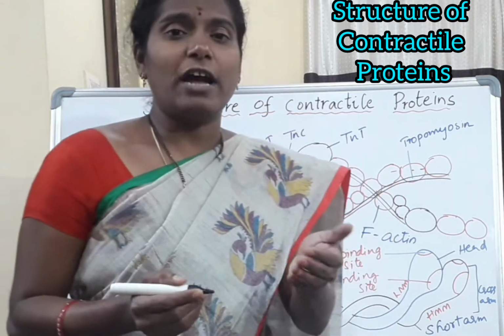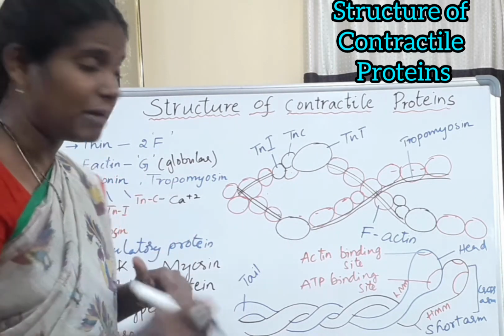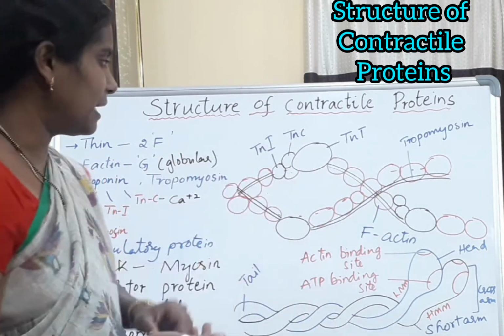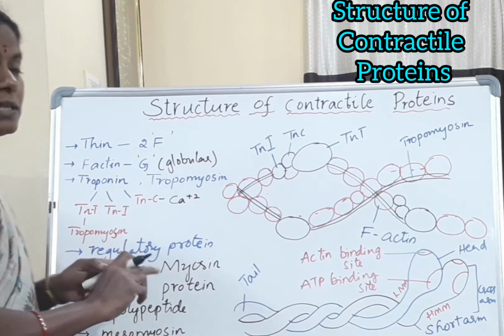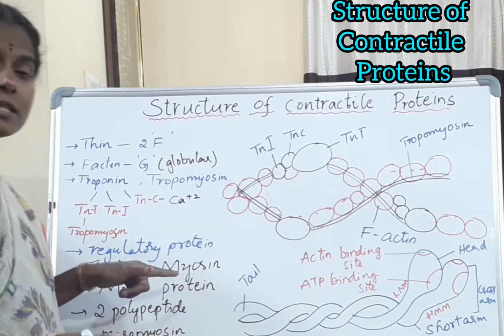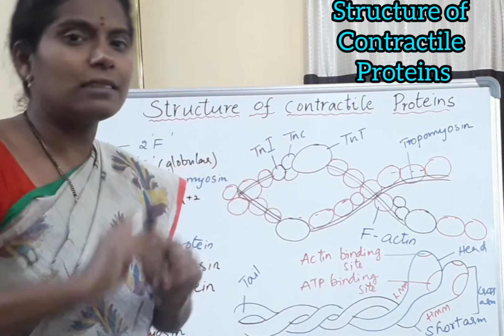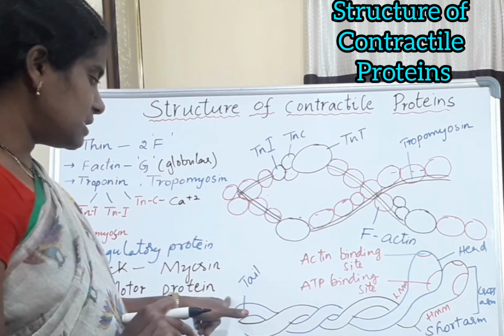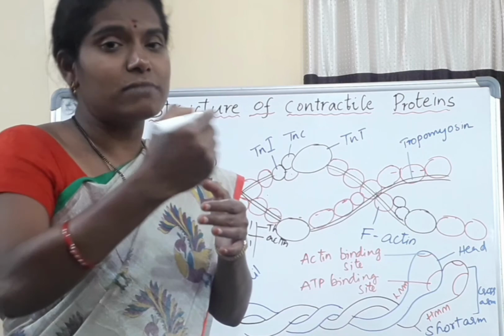||structure of Contractile proteins ||actin||myosin ||Z-band||I-band||thin band|